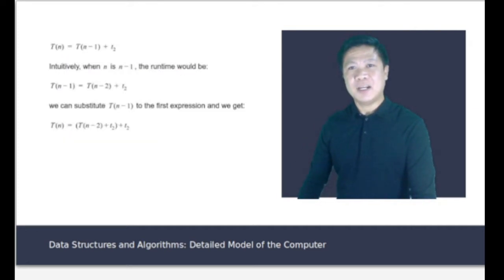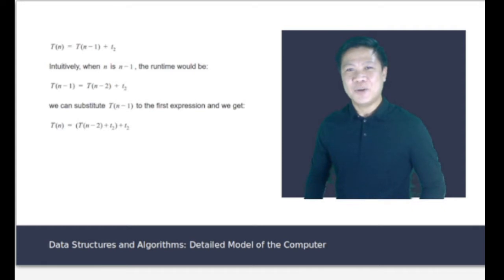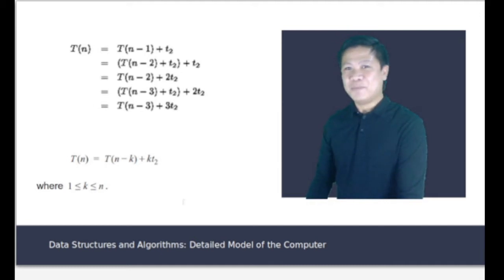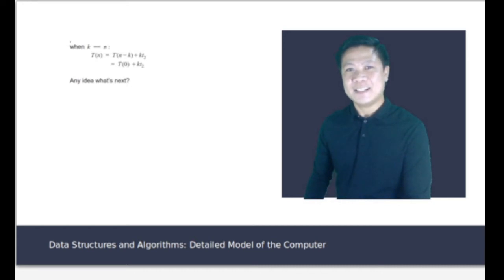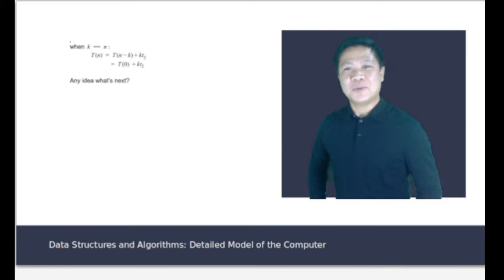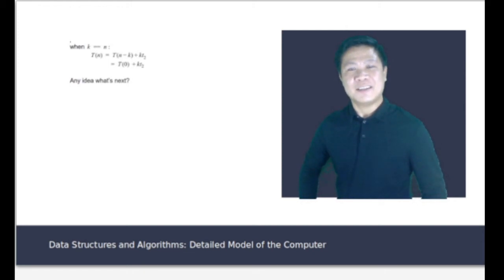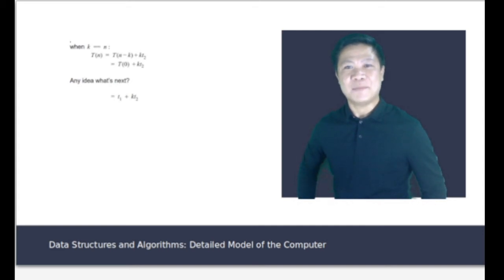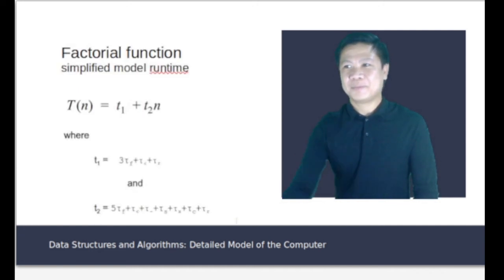DS: Solving Recurrence